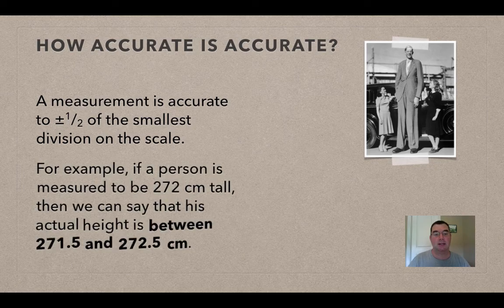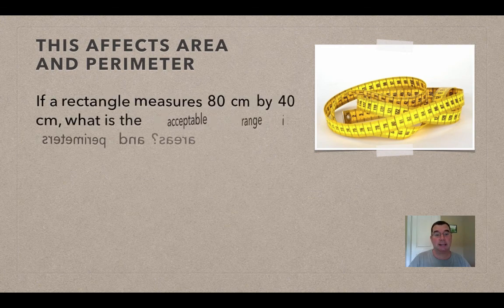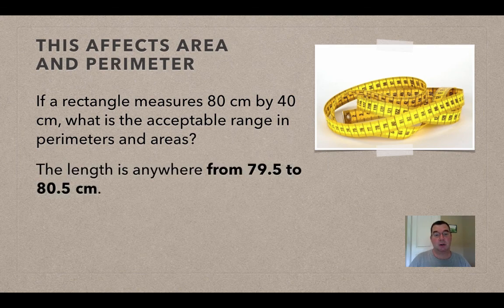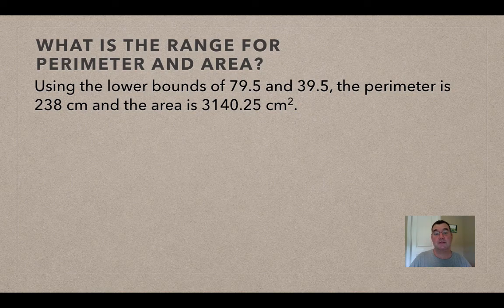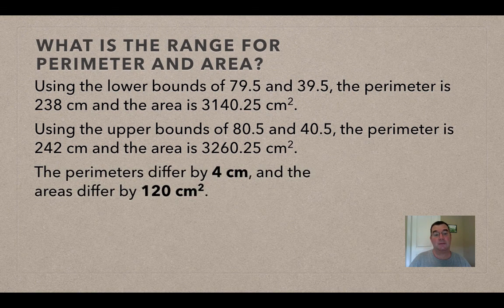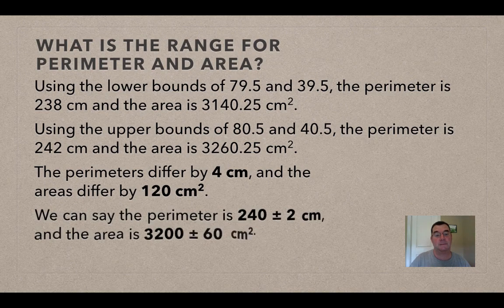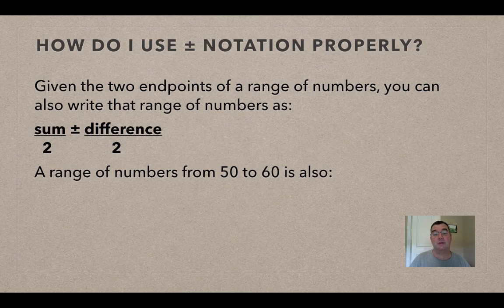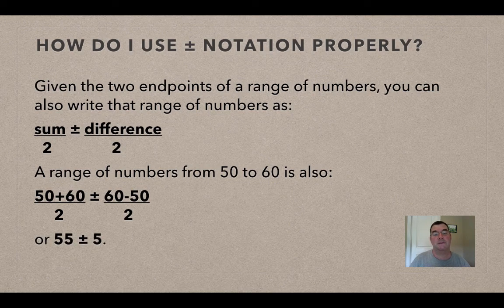Accuracy of Measurements